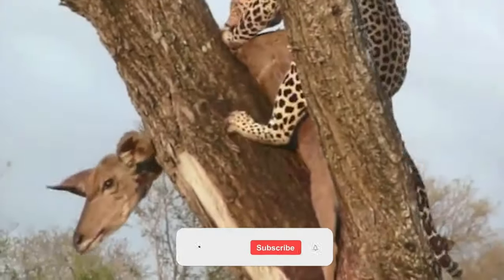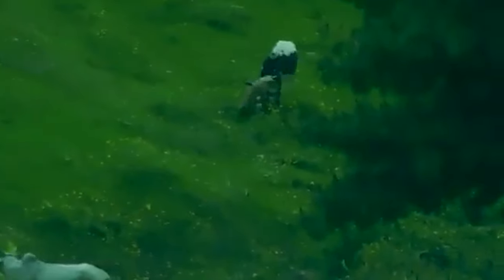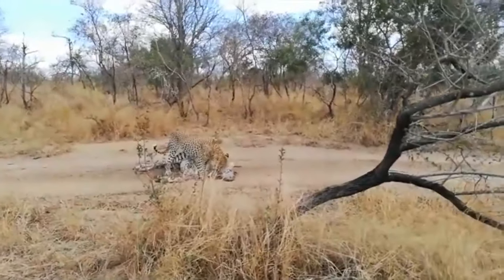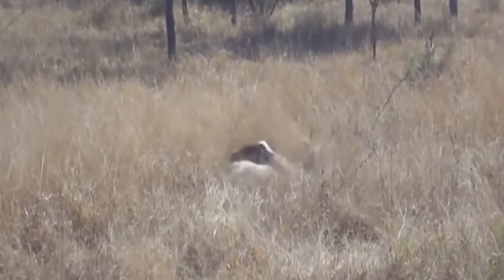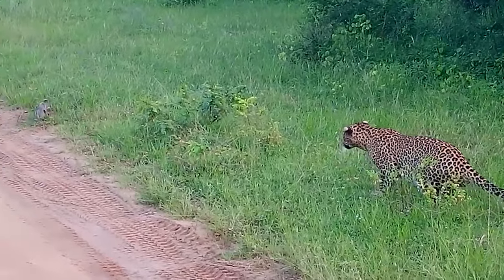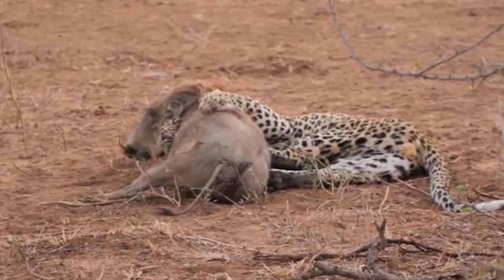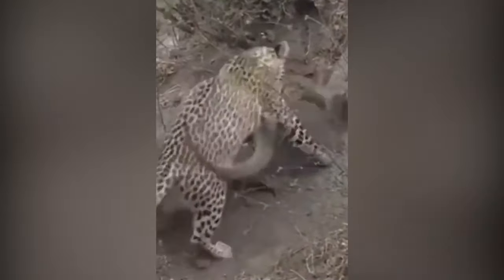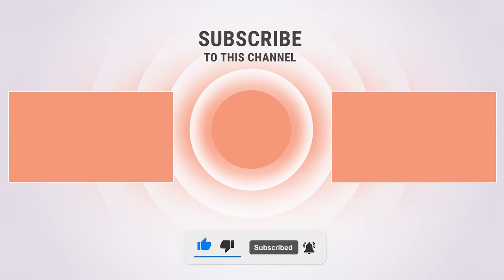15 Leopards Caught Attacking Their Oppoenents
Leopards are the smallest of big cats, but they’re also the stealthiest and most skilled. If you want  to see these deadly predators on the hunt, join us, as we look at 15 leopards caught attacking their opponents.

Leopard Attacks Dog

A chilling moment captured on CCTV shows a leopard sneaking up on a dog and attacking it. The dog was lying in front of the family apartment when suddenly, a leopard can be seen slowly sneaking up on the sleeping dog. The leopard attacks the dog but fails to get a good grasp, and the dog manages to run in the other direction.

The stray dog in this video has no clue he has just trespassed into enemy territory, but he finds out soon enough when a leopard comes running out of nowhere to pounce on the canine. After killing a dog, this young leopard was quarantined and given rabies treatments due to the human element of the dogs being brought into the area and to safeguard the animal population from exposure. He was later released back into the wild. This video will come as a shock to all dog lovers.

A farmer who had tied his dog to a leash outside his house lost his pet to a leopard attack. Since the house had no compound wall, the dog was an easy pick for the leopard on the prowl. As it was tied to a leash, the dog had no chance of escape. Forest officials are thinking of providing some financial aid to the farmer so he can build a compound wall to protect his pets and family. Apparently, six leopards are active in this area.

Leopard Attacks Wildebeest

A famous leopard in Masai Mara hunts down a baby wildebeest in this video. This is the time of the season when wildebeest calves are born, making it easier for big cats like leopards to hunt and kill these vulnerable youngsters. The leopard's hunting technique is to either ambush its prey or stalk it. In either instance, it tries to get as close as possible to its target.

It then makes a brief and explosive charge, pouncing on its prey and dispatching it with a bite to the neck. In this instance, the leopard set up an ambush in front of its prey and sprung up to catch it. A leopard has already taken down a wildebeest in this video and tries to finish it off once it’s on the ground. This looks like a large wildebeest, but it doesn’t stop the big cat from making the kill.